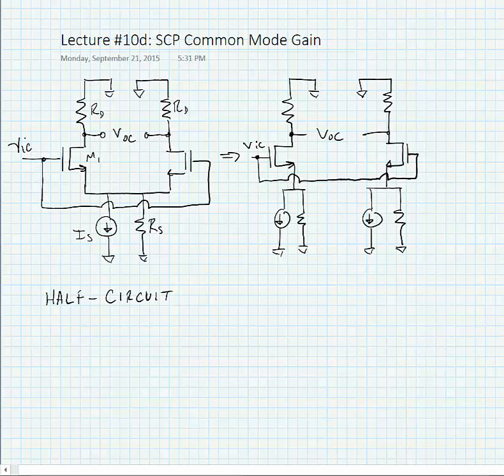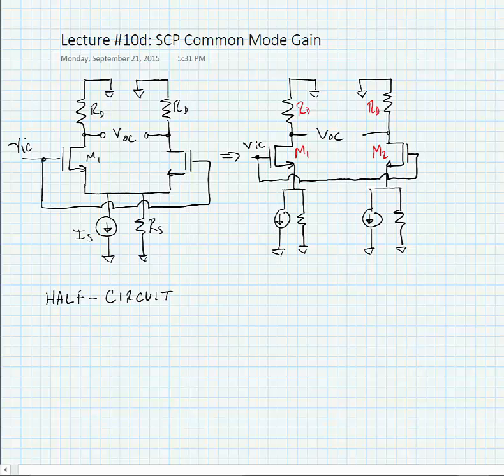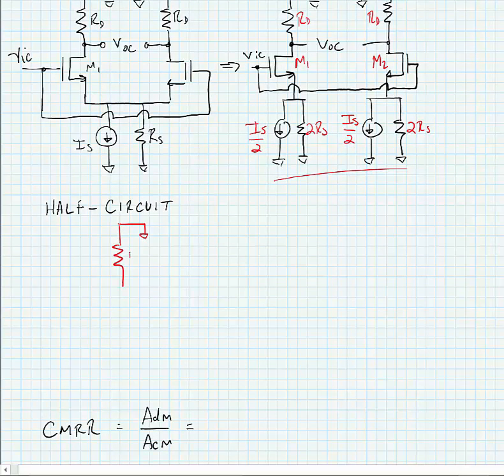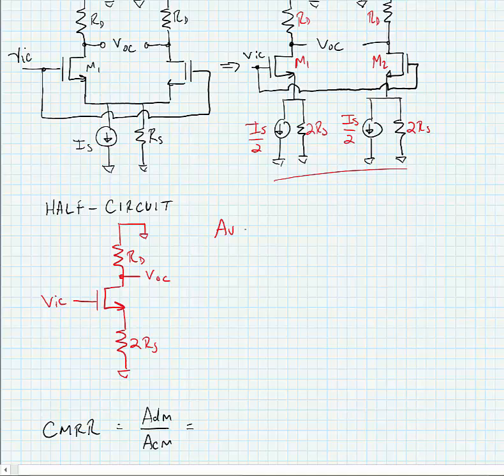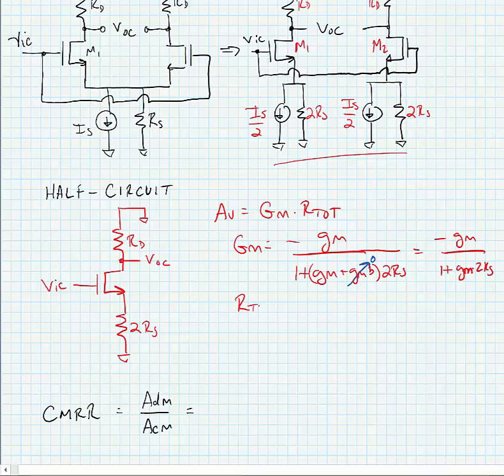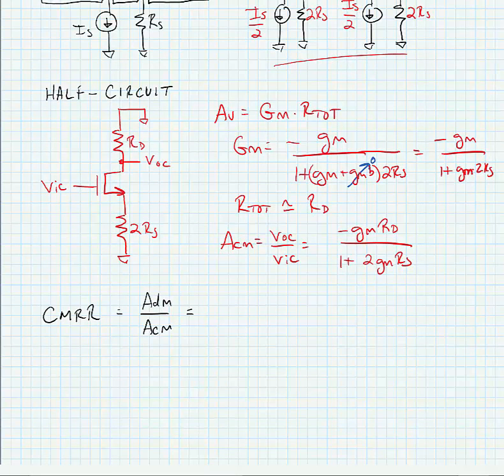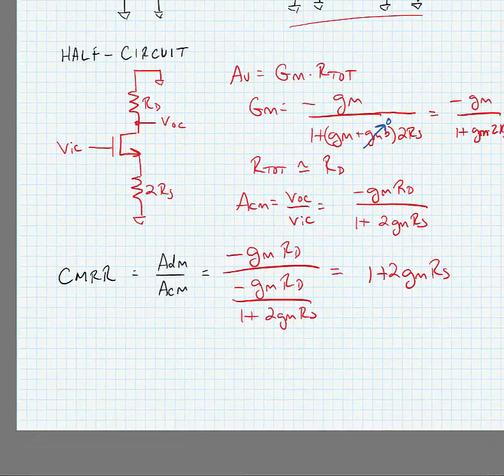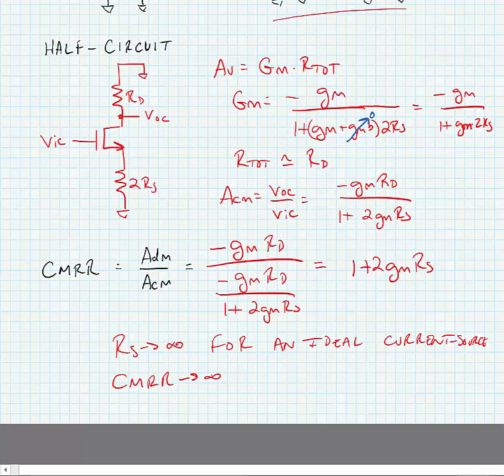ECE 3110 - Lecture 10d: SCP Common-Mode Gain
Common-Mode gain for a source coupled pair using half-circuit analysis.